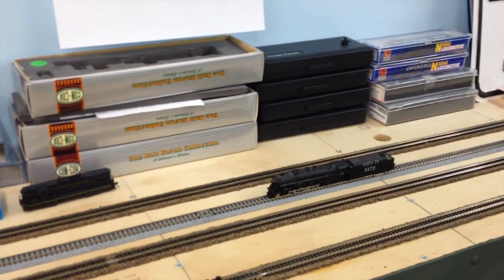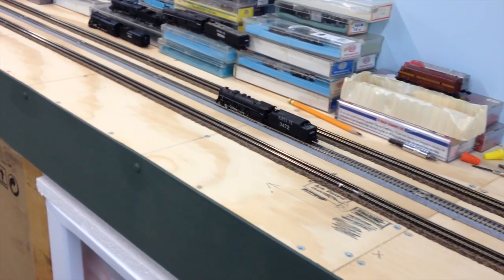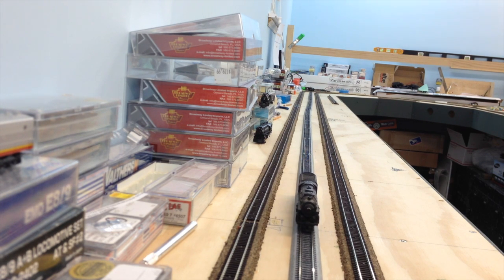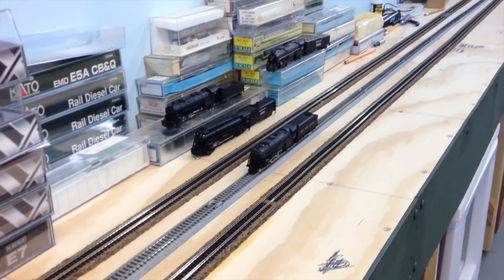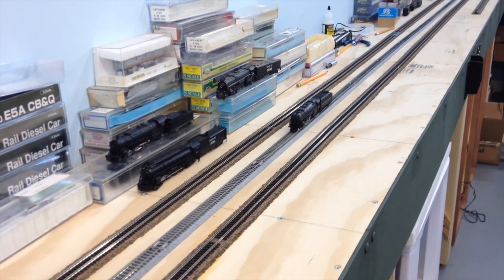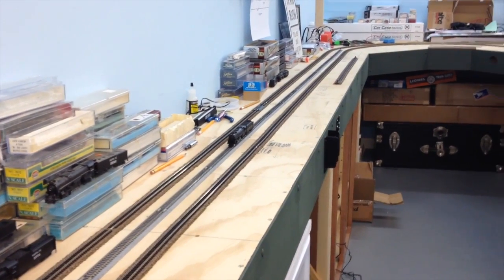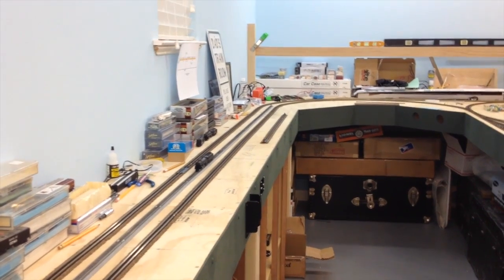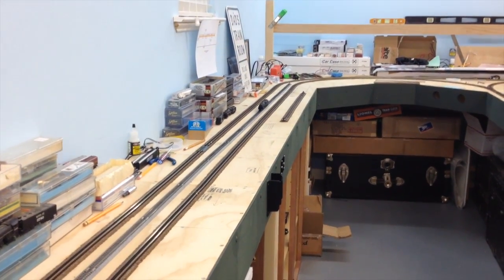Running Steam Engines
During the past week I have been checking out some of the 25-30 year old ConCor 4-6-4 steam engines to see how they run. One of them is a Santa Fe version and the other is a New York Central engine.  I got both of them from Ebay several years ago.  The third 4-6-4 is the Santa Fe Blue Goose which can be seen in a couple of my previous videos on the helix.  The Blue Goose is with a friend that is preparing to convert it to DCC and install a Digitrax sound decoder.  Since this is an experiment, I am having the SDN136PS decoder installed.
The two 4-6-4s engines in this short video had some issues with the soldered joints at the tender power pickups being loose and/or broken.  They were fairly easy to repair and are shown being tested running in DC using an MRC power pack.  I have set up about 10 feet of Kato Unitrack (came with the ATSF Super Chief and El Capitan sets).

Also, I am starting work on the support structure for the upper level as evidenced by the horizontal 1x3 on the far wall with the level on it. I will take pictures and videos as that level is being constructed.